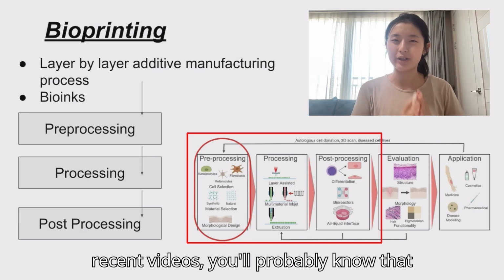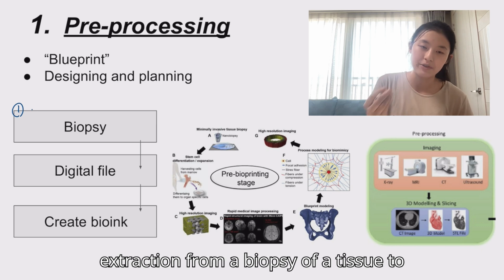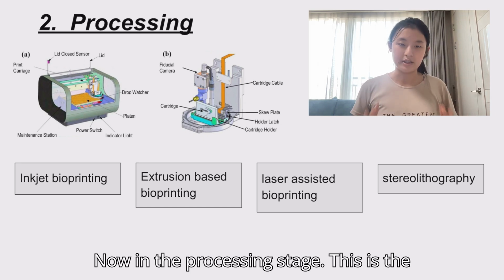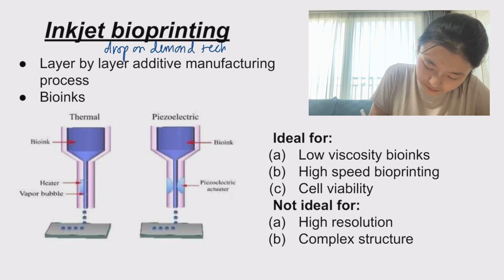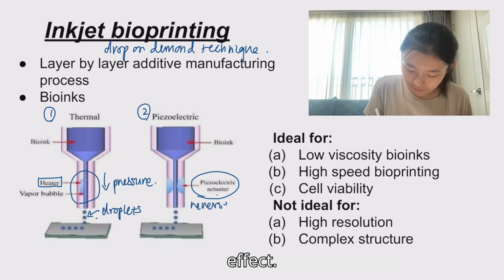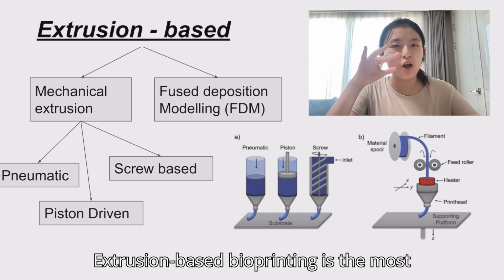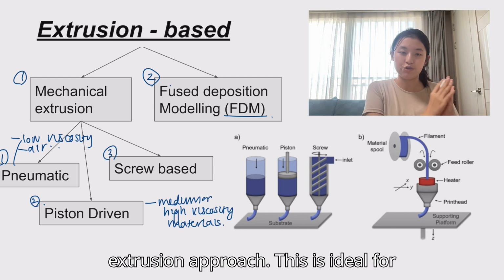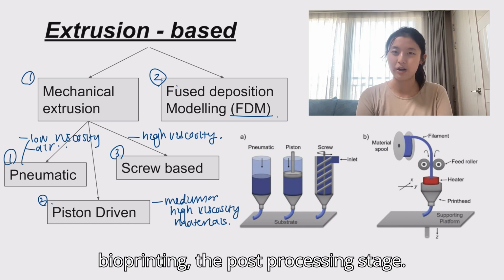Bioprinting - Stages of bioprinting + Bioink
Part 2 of the Bioprinting lecture